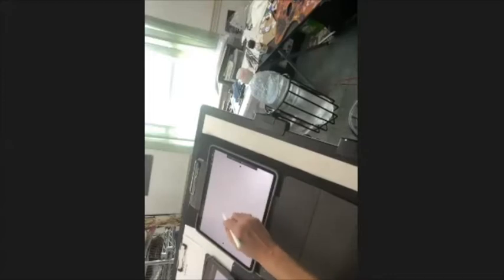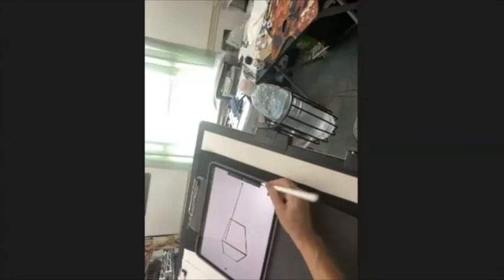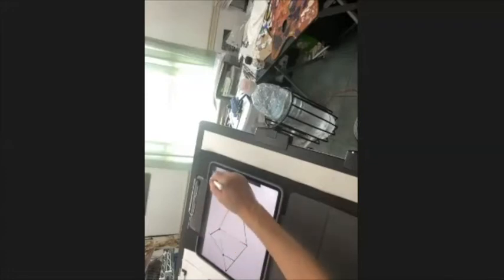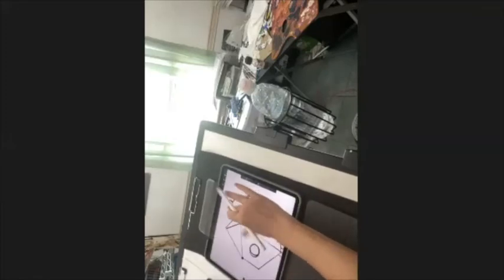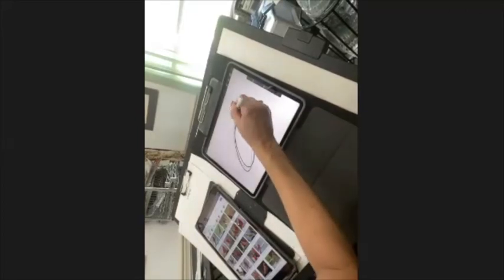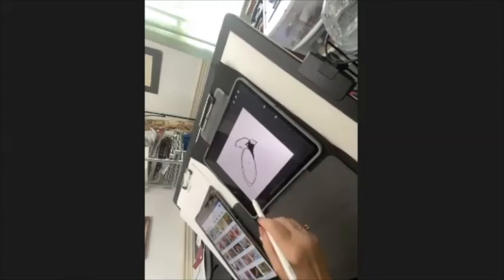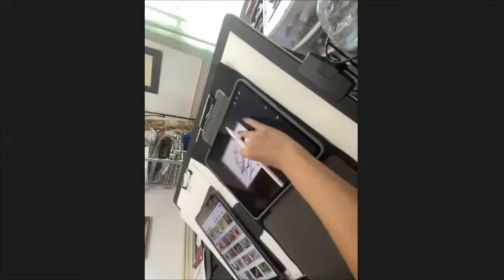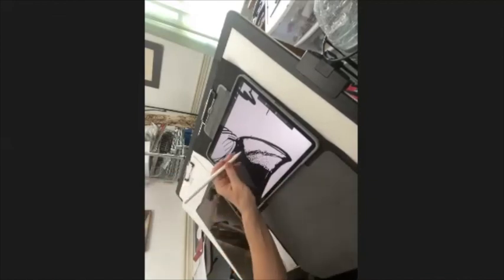Intro to Drawing Basics: Bird House and Birds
Join Joni Fleming, BA BFA Art Ed, MEd, Retired Art teacher, freelance artist for this fun and relaxing drawing class. Learn basic drawing techniques and methods from home! Techniques include learning to draw flowers, people, and more!